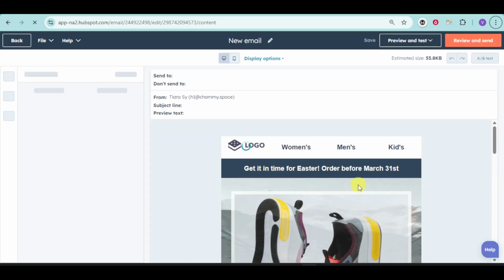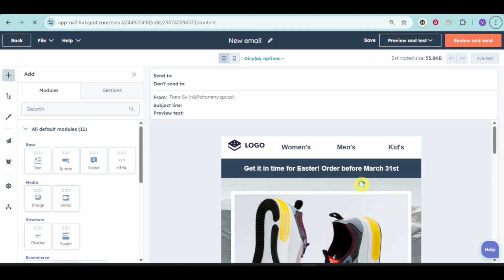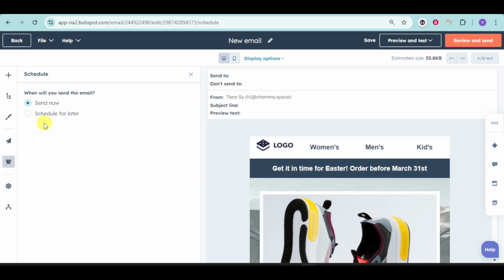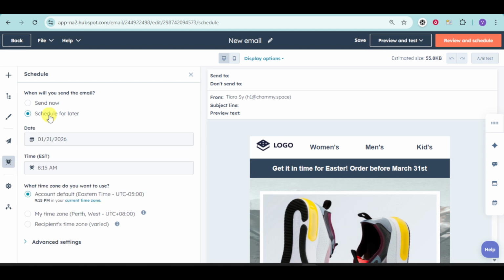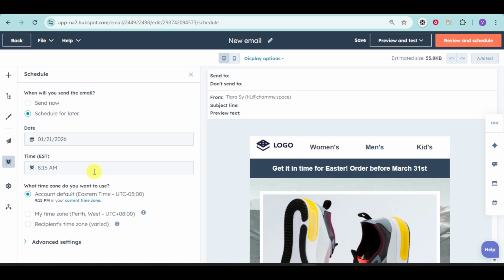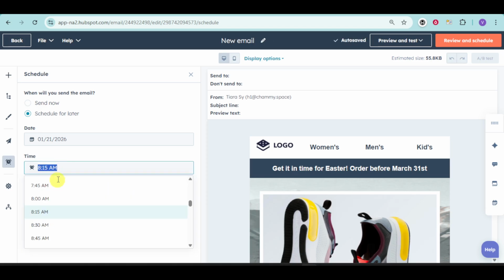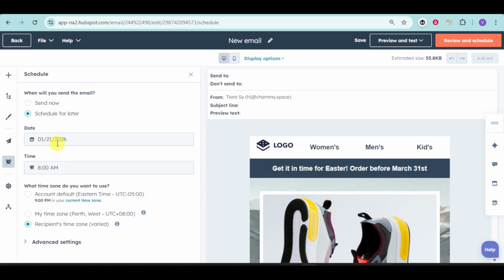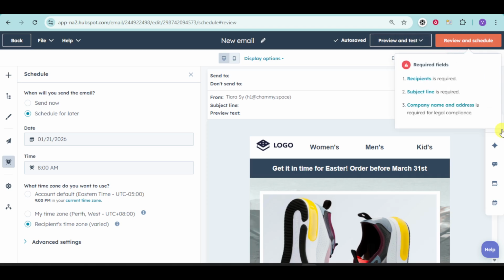How to Schedule Emails Based on Your Recipients’ Time Zones in HubSpot in 2026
Want to make sure your emails land at the perfect time for every contact? In this 2026 tutorial, you’ll learn how to schedule emails in HubSpot based on your recipients’ time zones so you can maximize engagement and open rates — no matter where your audience is.

In this video, you’ll learn how to:
✅ Access the email editor and scheduling options in HubSpot
✅ Enable time‑zone‑based send optimization
✅ Choose between sending at the best time for each recipient or a specific global time
✅ Preview how scheduling works across different time zones
✅ Monitor performance and adjust timing for future campaigns

By following this step‑by‑step tutorial, you’ll be able to send smarter, more personalized emails that reach your audience when they’re most likely to engage — improving results and boosting your campaign performance.